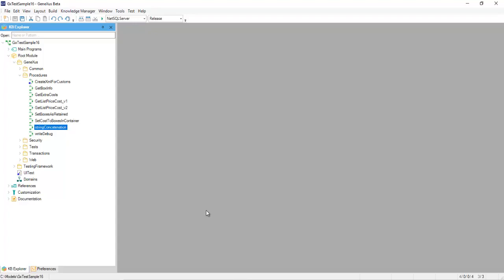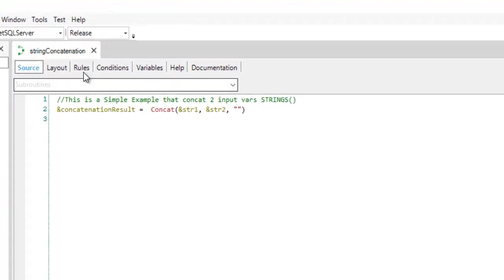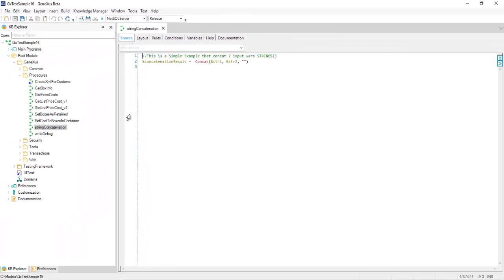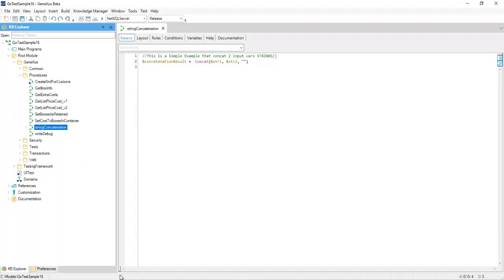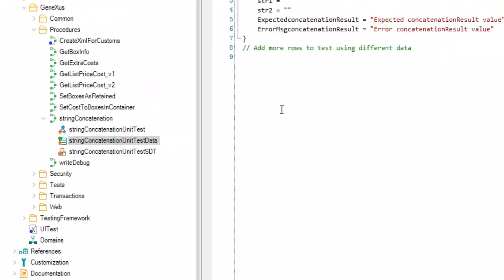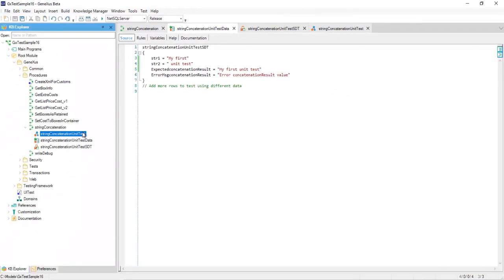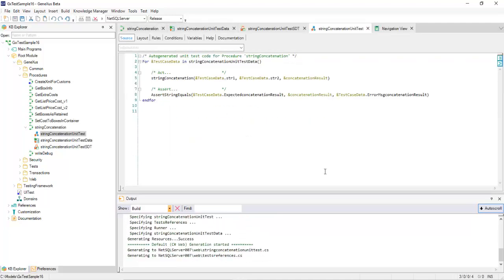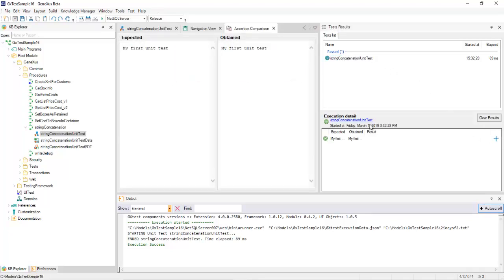How to test a GeneXus procedure?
In this video you can see how to test a very simple GeneXus procedure named “stringConcatenation”.